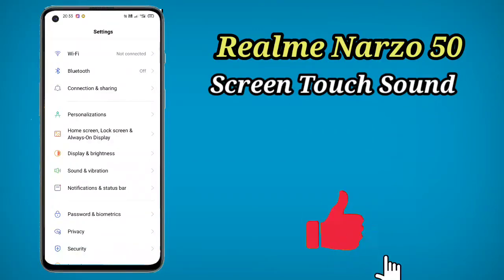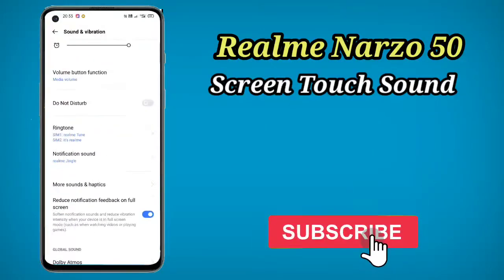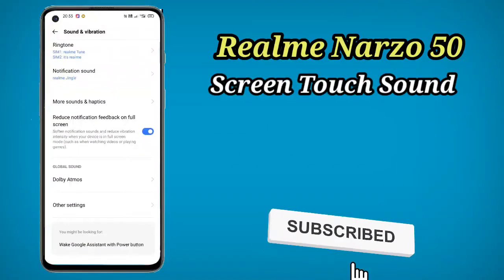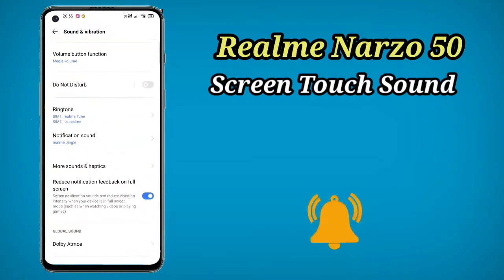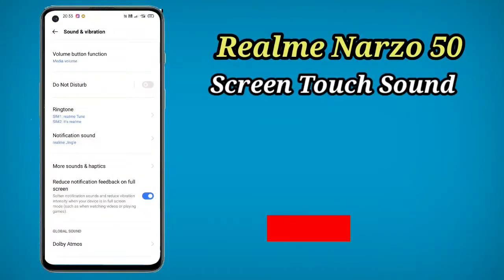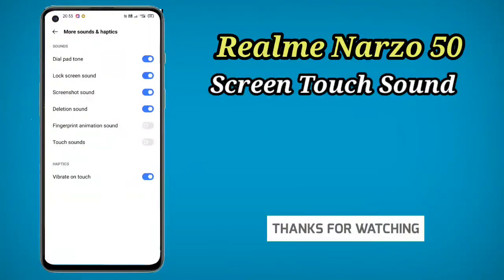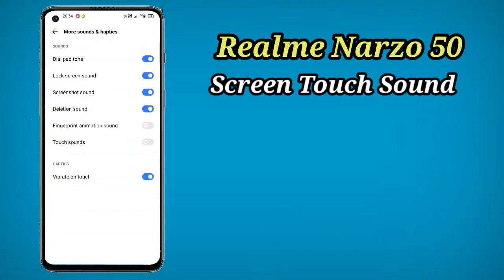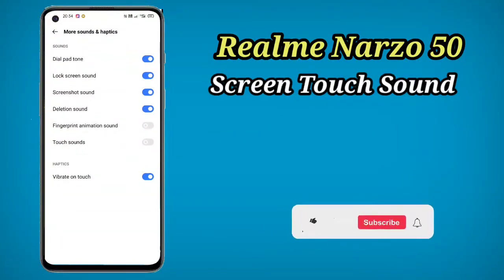How To Enable Screen Touch Sound in Realme Narzo 50 , Realme Narzo 50 Main Screen Touch Sound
How To Enable ScreenTouch Sound in Realme Narzo 50 , RealmeNarzo50 Main Screen Touch Sound